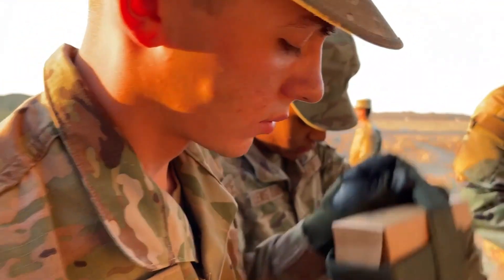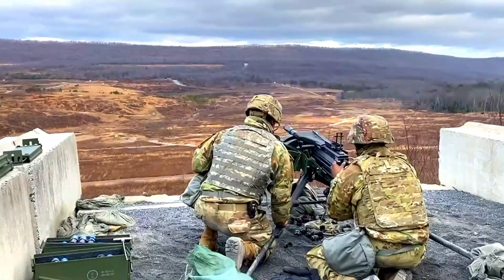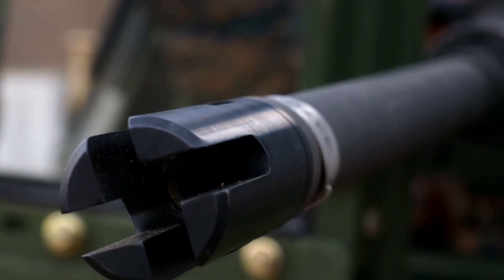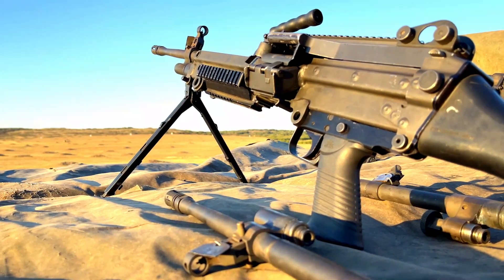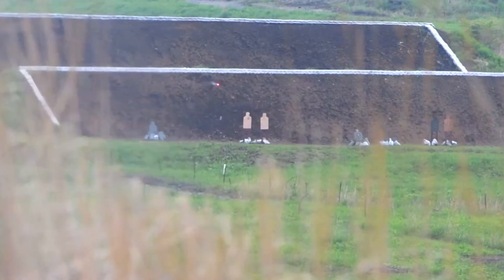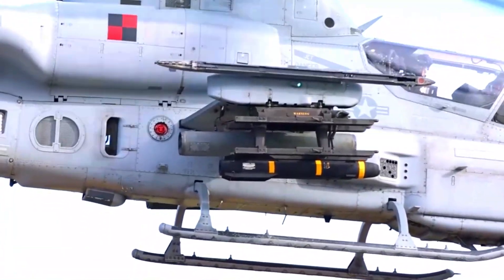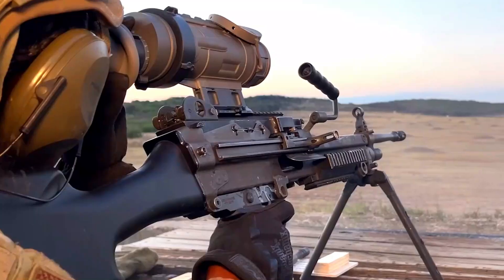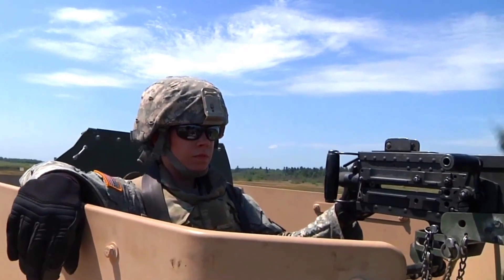FN Herstal Unveils Upgraded Evolys Light Machine Gun LMG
FN Herstal, a leading Belgian arms manufacturer, recently revealed their latest innovation in the world of weaponry with the launch of their latest submachine gun (LMG), the Evolys.